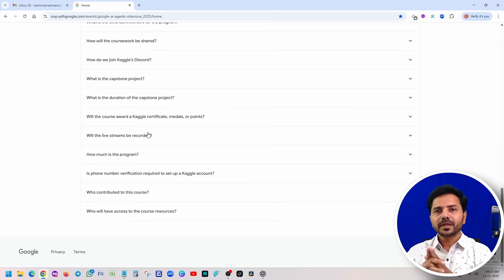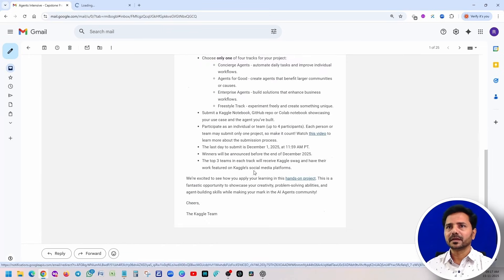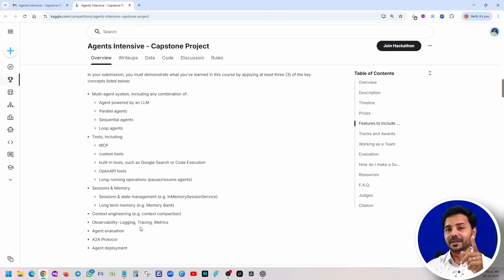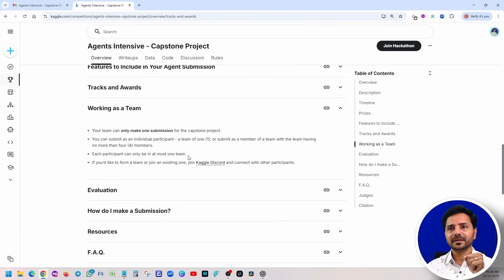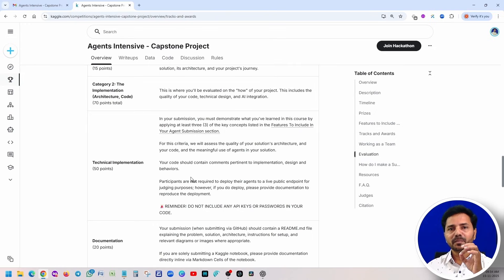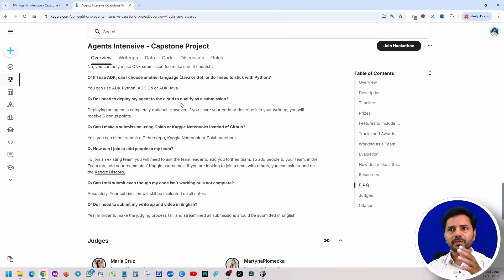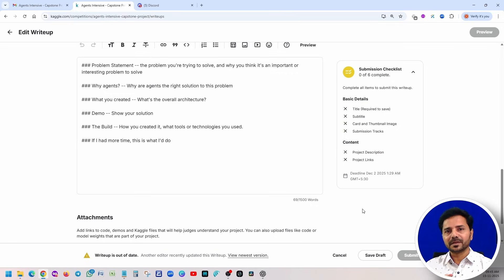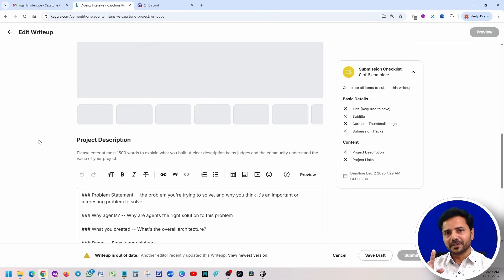Capstone Project - Google Agent AI Course | Get Certificate and Swag | Full Guide with FAQ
In today’s video, we break down the complete Capstone Project details for the Google 5-Day AI Agents Intensive Course — everything you need to know before you start your final project or join the Hackathon.

This video will help you understand every requirement clearly and avoid mistakes that may affect your submission.

✔ Do you get a certificate after completing the 5-day project?
✔ Who exactly will receive the certificates
✔ Winner selection criteria
✔ All project categories explained
✔ How Google & Kaggle evaluate your submission
✔ Points and scoring structure
✔ Submission deadlines
✔ How to join the official Hackathon
✔ Important FAQs you must know before starting

Whether you're preparing your first agent project or aiming to be one of the top winners, this video will guide you step by step.

Your support motivates me to create more detailed content for you! 🙌

Timelines
00:00 Intro
01:17 Thanks for Support
01:15 Day 5 Overview
01:33 Recap of All 5 Day Course
01:50 Do I get certificate after completion of 5 Days Course
02:21 Showing Mails
03:06 Capstone Project Overview
03:50 Who will get Prizes and certificates?
04:24 Features to Include in your project
05:36 What are Tracks?
05:59 Track and Awards
06:24 How to build Team?
07:03 Evaluation - How can I get more score?
09:11 How to submit the project ?
09:26 FAQ
10:28 How to join Hackathon
11:24 How to get ideas of Project with Chat GPT
11:56 Overall Course
12:46 Outro